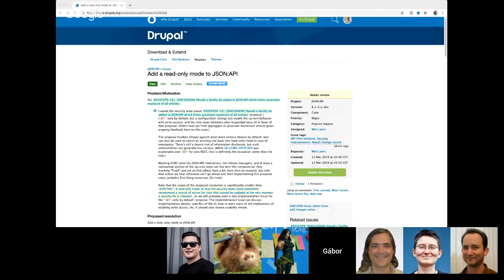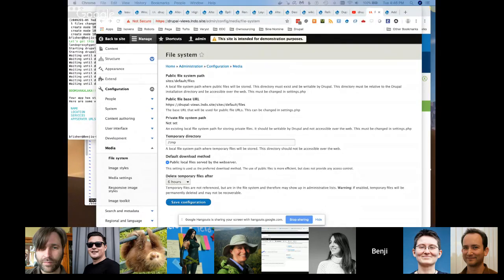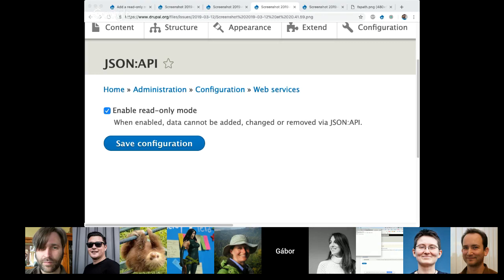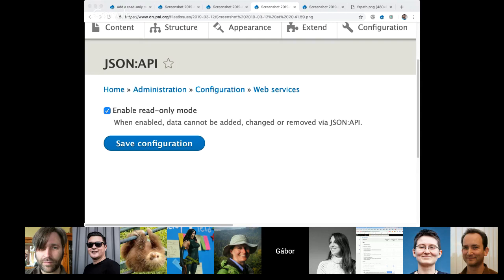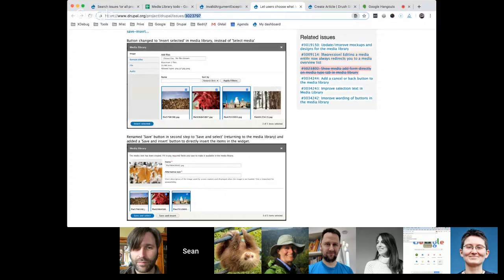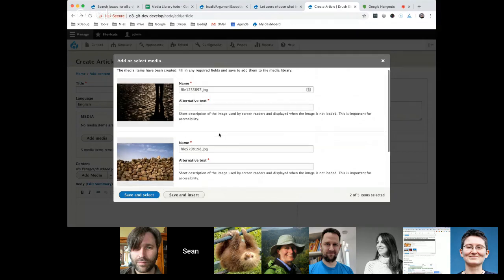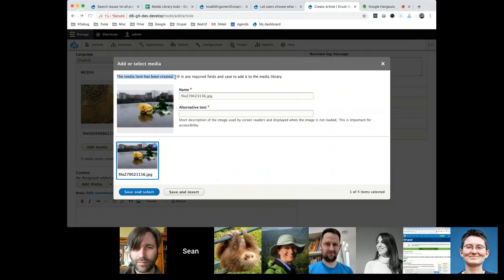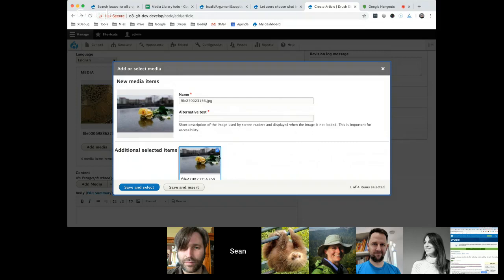Drupal usability meeting - 2019-03-12